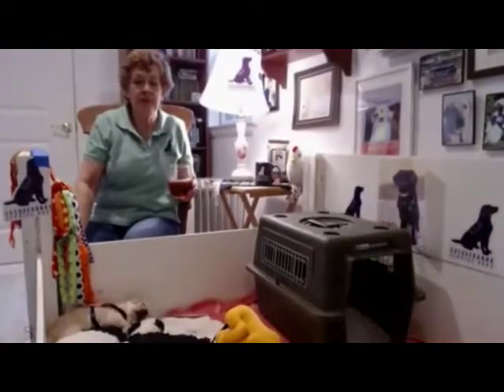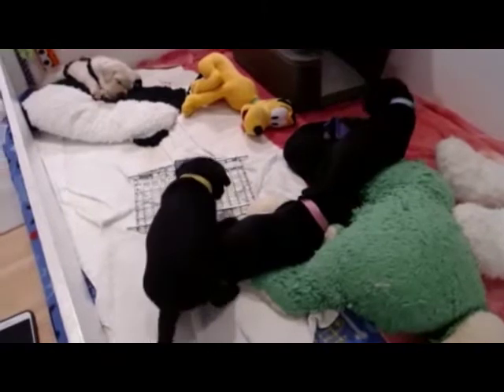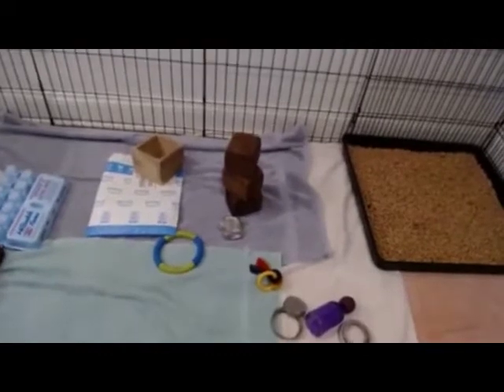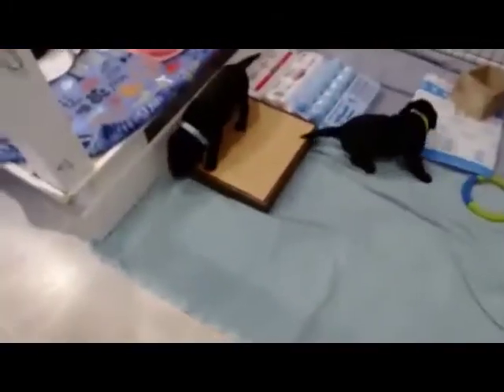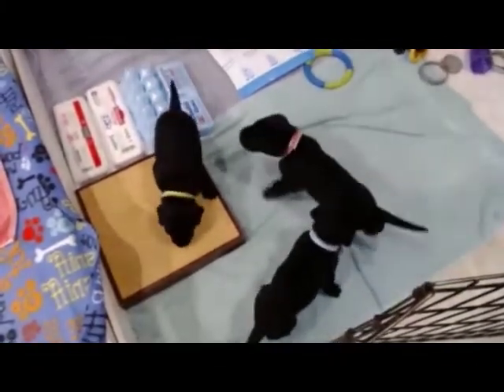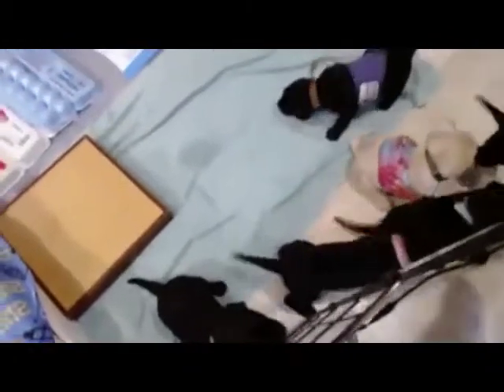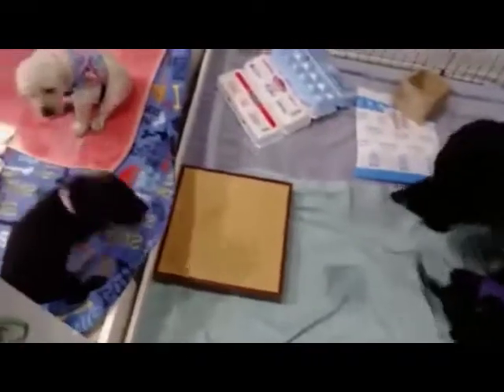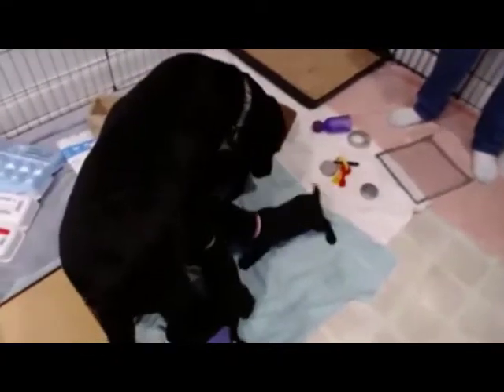April 30, 2020 Tea with SSD Moe and Susan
The Promise puppies are wearing tiny service dog harnesses! Putting the harnesses on their puppies early helps them get used to having something on their backs and reduces harness sensitivity. Today is also the first day they get to explore their expanded whelping box. Watch them explore this new space.

If you'd like to support the puppies to become service dogs, please make a donation

You can learn more about Susquehanna Service Dogs on our